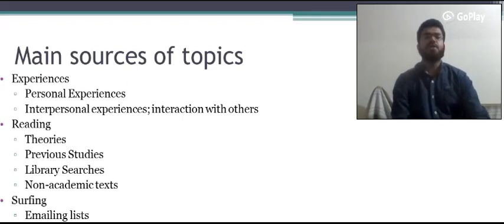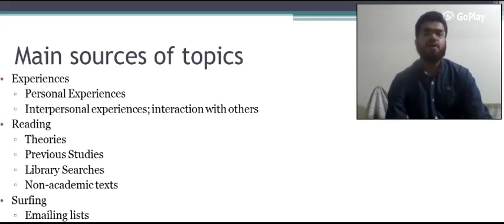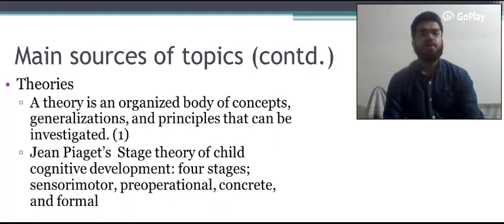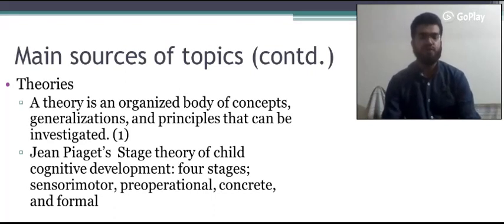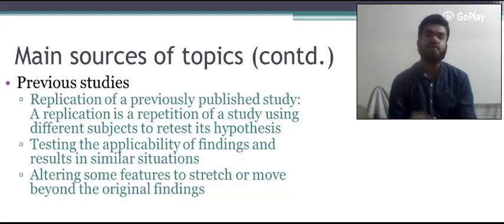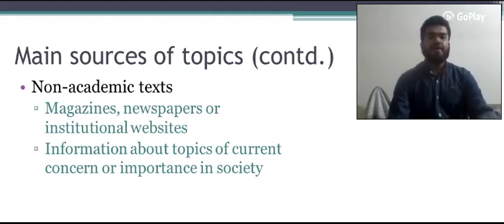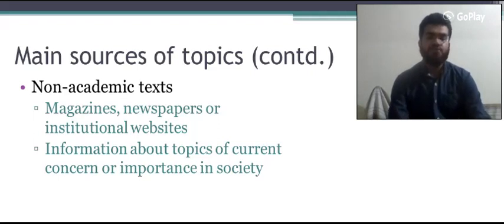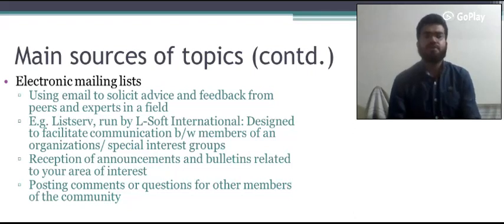Crafting a Research topic: Sources of topics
Research Methodology step by step